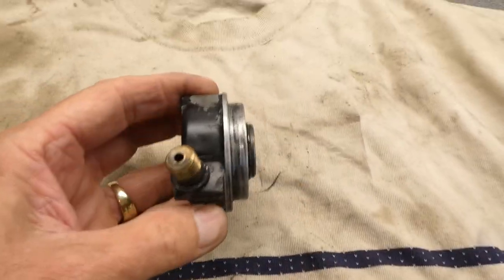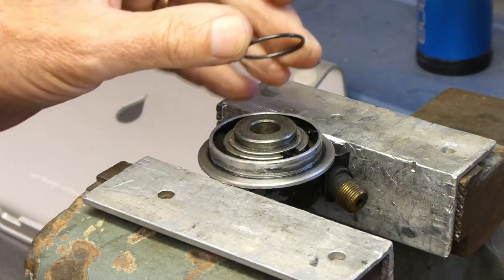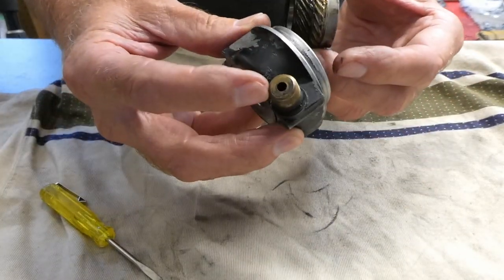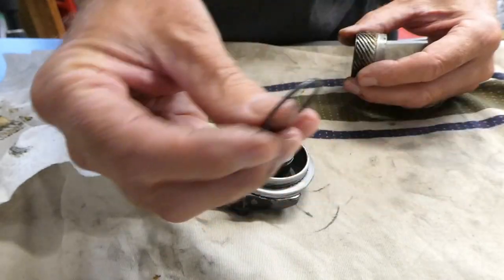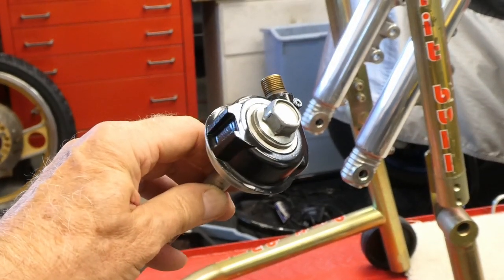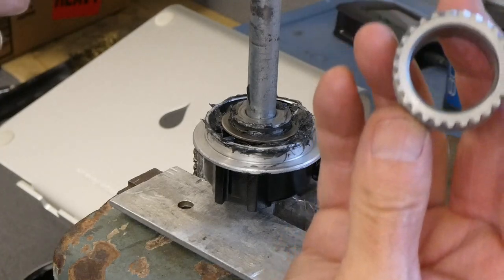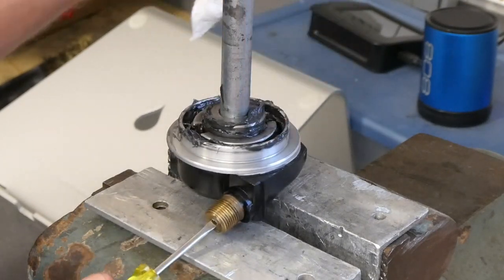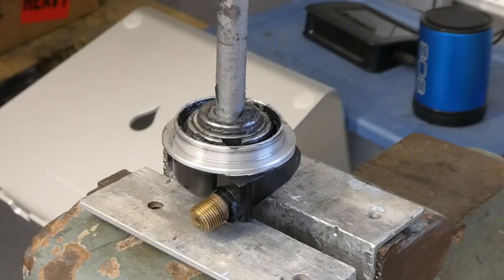RZ350 NC2 Ep43 Speedometer Drive Hub Rebuild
In this video I disassembled the Speedo drive hub, cleaned, sand blast, paint, greased, and reassembled. Links to items used in my videos and more:
No-Mar AC-Y-03905111 Yellow Thing Tire Tool
No-Mar SP-LP03905152 Tire Mounting Paste
All Balls Racing 25-1525 Wheel Bearing Kit
All Balls Racing 25-1546 Rear Wheel Bearing Kit
Shift Detent With Bearing Mod Shift Arm Transmission for Yamaha Banshee
MacDaddy Racing Billet Coolant Water Pump Cover EZ Drain for Yamaha Banshee
Vito's Performance Yamaha Banshee Crank Crankshaft Stock Factory Size Pc350

Three Bond Engine Silicone Gasket 1211
Vito's Yamaha Banshee Clutch Pusher Pancake Bearing

Astro Tools 233 ONYX 1/8" 95° Pencil Angle Die Grinder
Double Cut Carbide Rotary Burr Set - 10 Pcs 1/8" Shank, 1/4" Head Length Tungsten Steel
Ingersoll Rand 3107G Air Die Grinder Edge Series – 1/4" (similar to what I used)
551pcs Sanding Drum for Rotary Tool, Sanding Bands Sleeves Kit for Drum Sander

Spare GoPro (not knockoff) batteries.